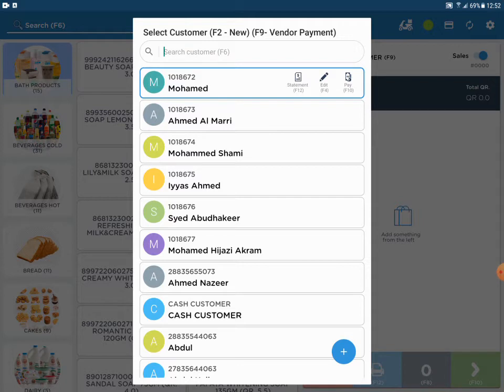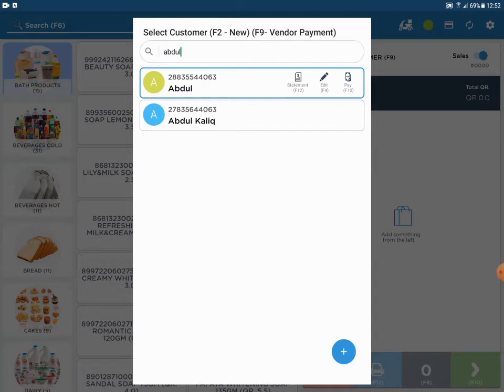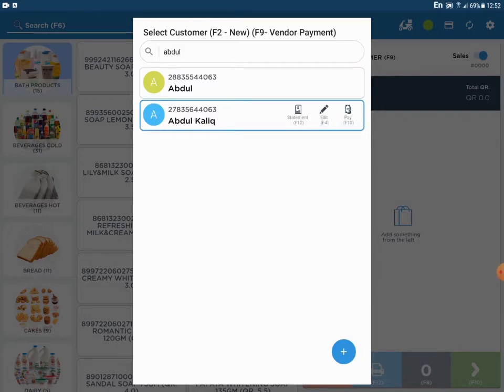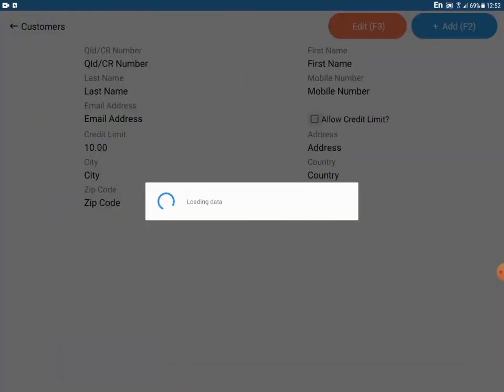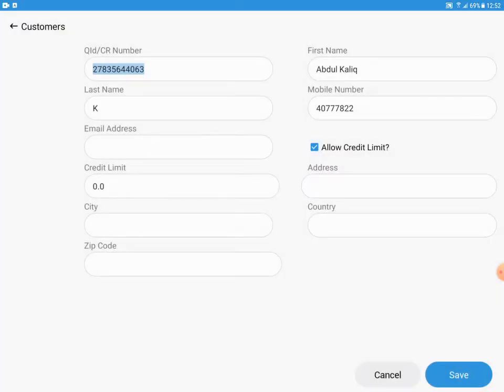How to Edit Customer in Cashier POS?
Method - 1:
Step 1: Open the Menu and select Add/Edit Customer
Step 2: Select Edit or Press F3
Step 3: Edit the details and select Save or press F10 to save or press ESC to Cancel

Method - 2:
Step 1: Press F9
Step 2: Press F4